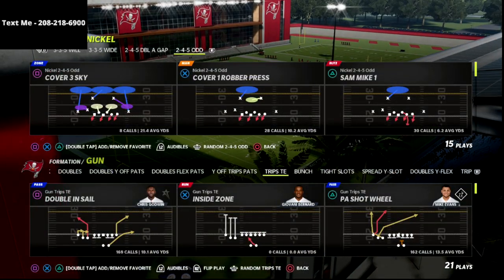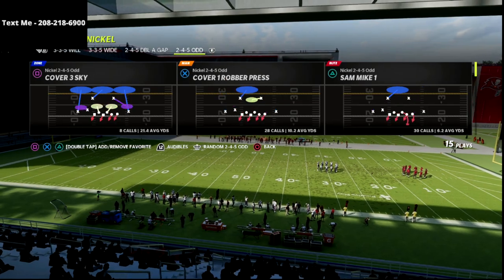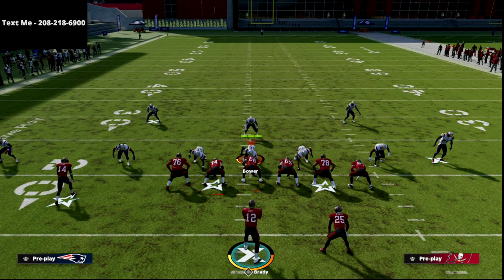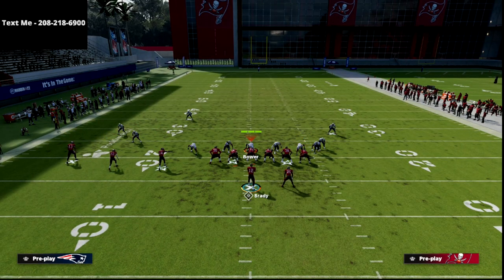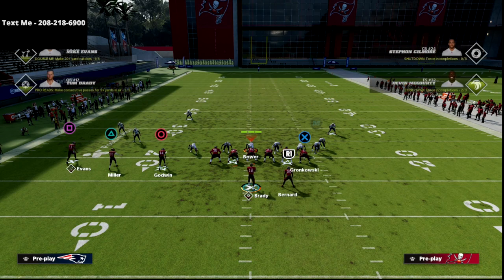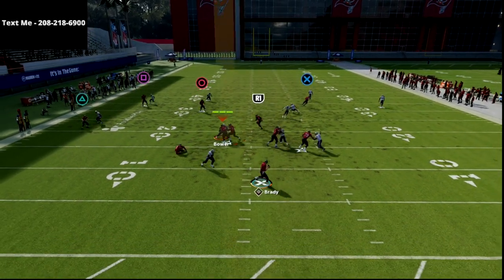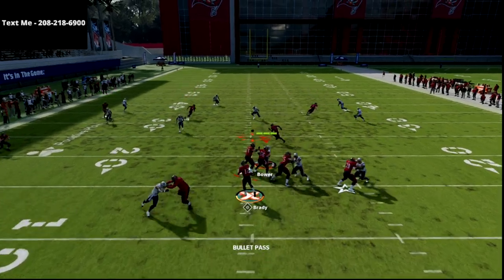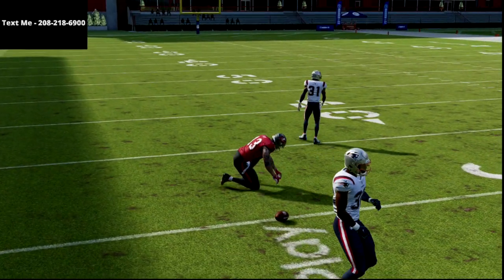How To Use Curl Routes To Torch Every Defense In Madden 22